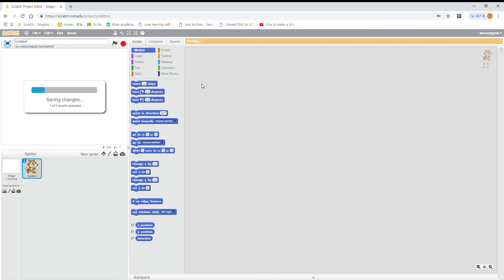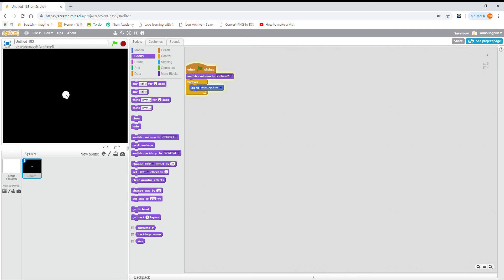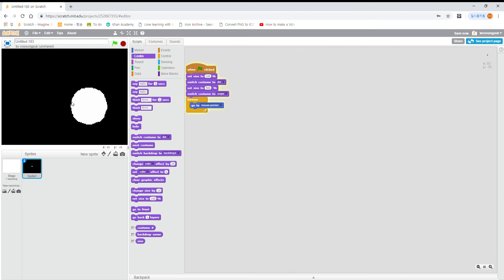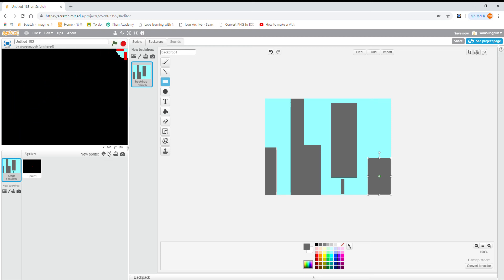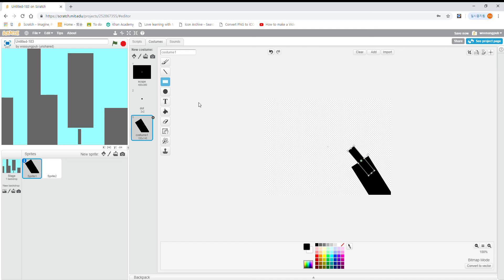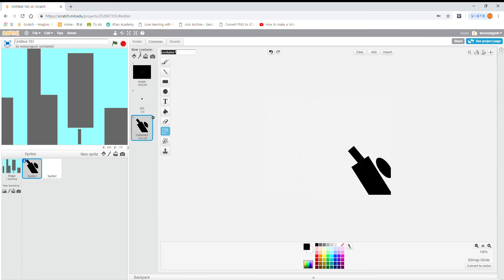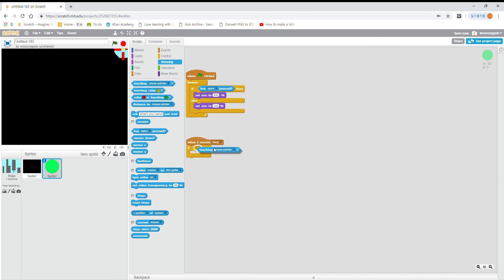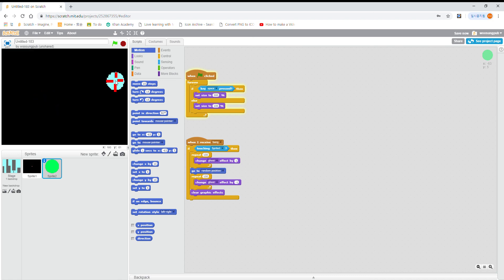how to make a good sniper game on scratch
i show you how to make a sniping game